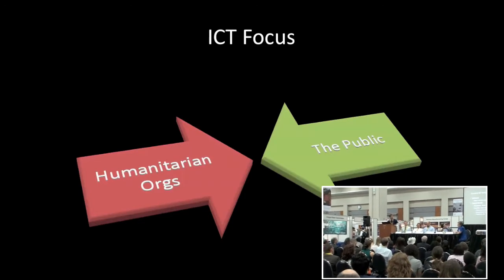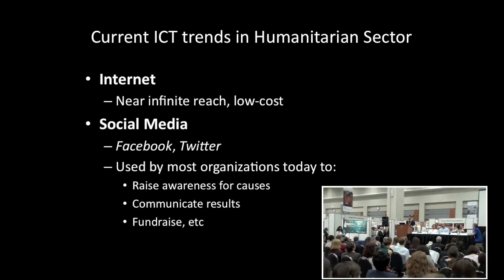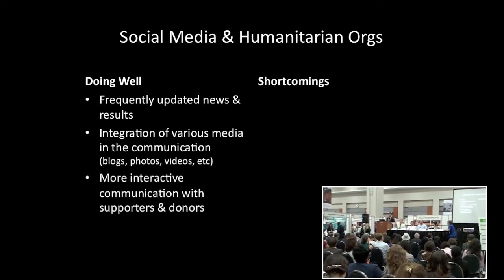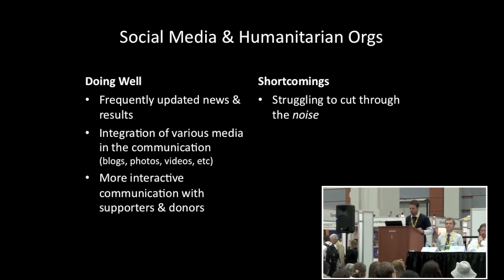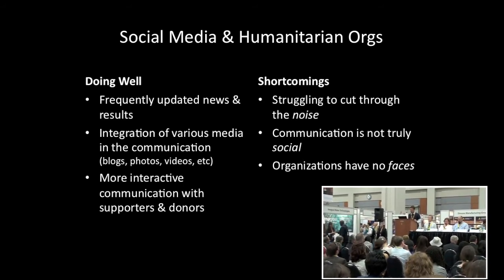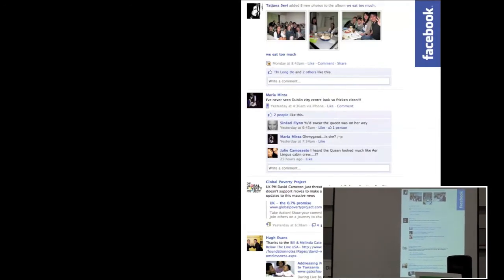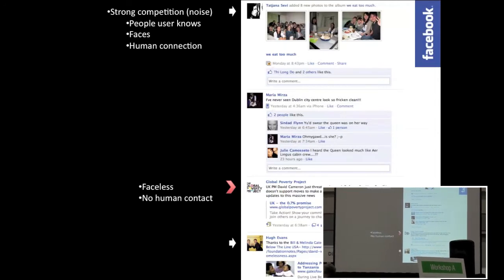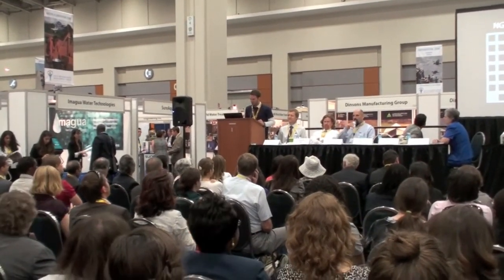Social Media and Humanitarian Organizations - AIDF 2011 - Elliott Verreault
Presentation on the ICT, Energy & Power panel at the Aid and International Development Forum 2011 conference in Washington DC, USA. June 8th 2011. Social Media and Humanitarian Organizations, a case for The Humanitarian Social Network. Presented by Elliott Verreault, CEO of It'sOneHumanity.